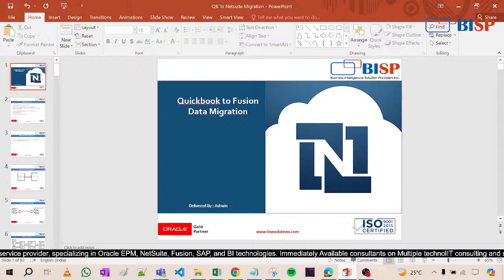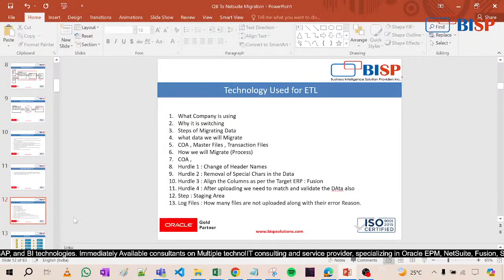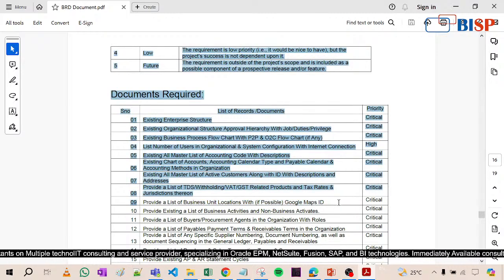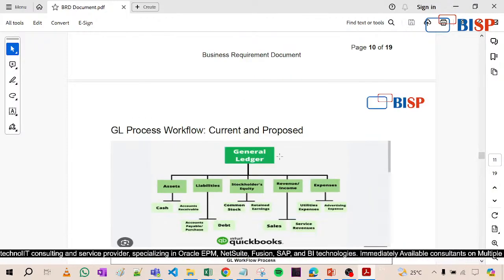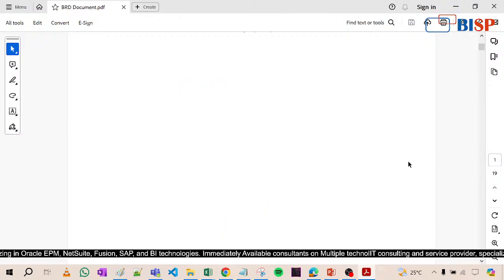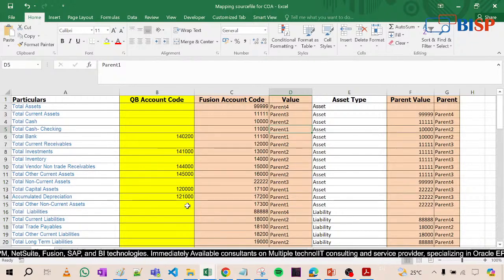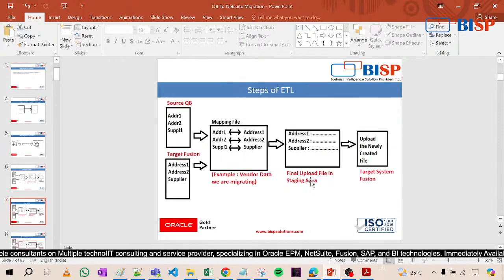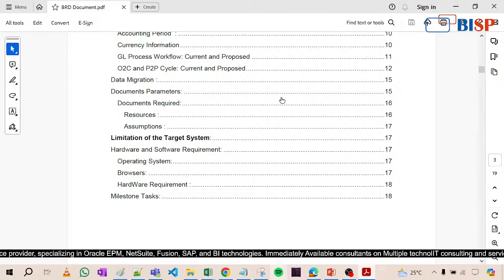QUICK BOOKS TO FUSION MIGRATION | Functional Design Documentation and Technical Design Documentation